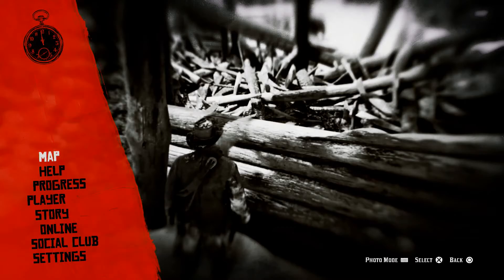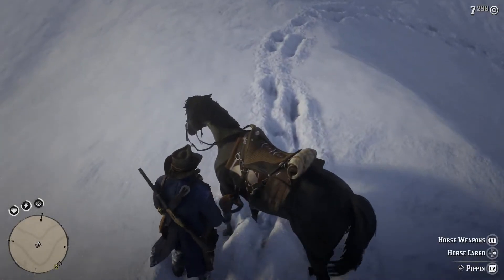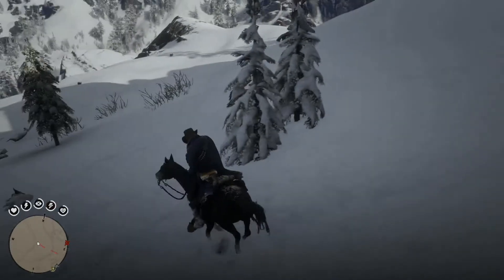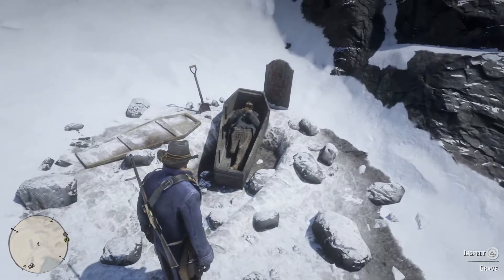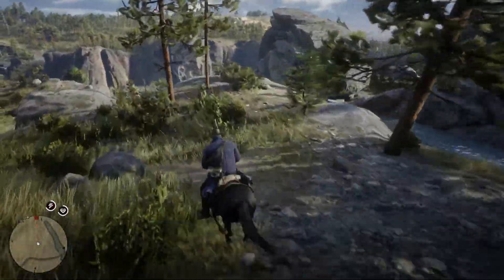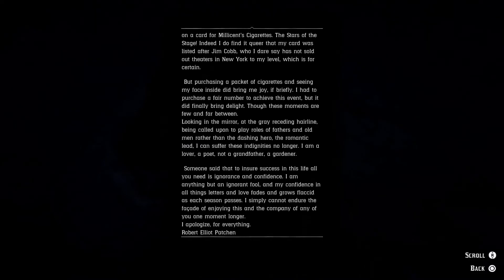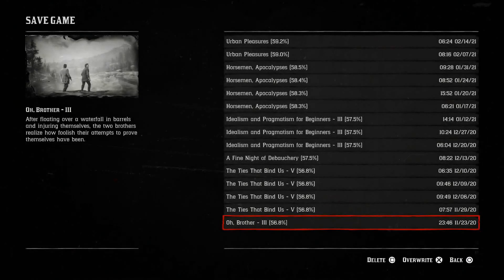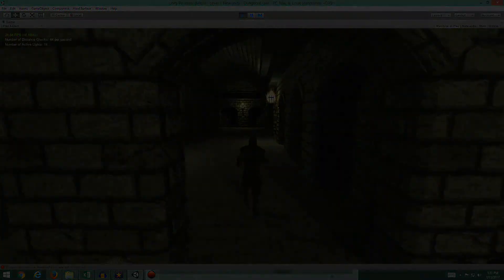Red Dead Redemption 2: The Northern Expedition (Ep. 78)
Red Dead Redemption 2 100% Playthrough
As the age of outlaws winds down, Arthur Morgan and Dutch Van der Linde struggle to keep their gang afloat while keeping one step ahead of the law.

Arthur pushes his way through heavy snow to find the remaining collectables scattered around the northwestern portion of the map.

Thank you so much gang, it is really appreciated!